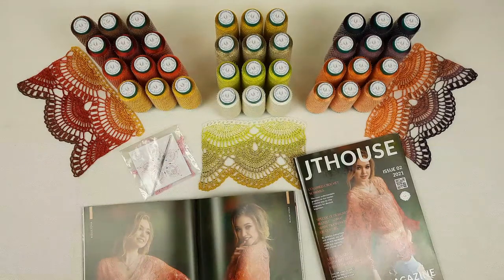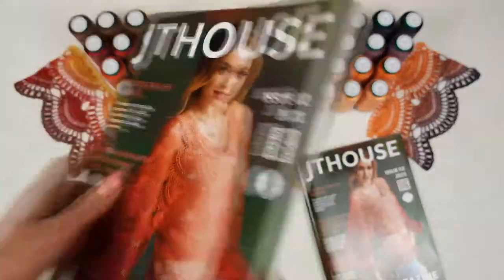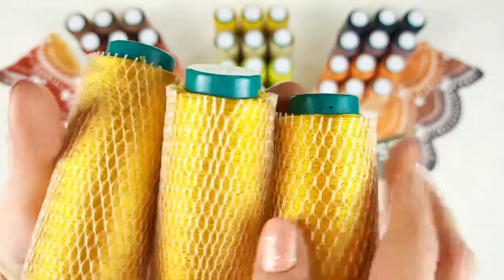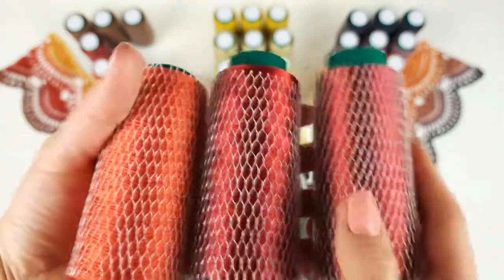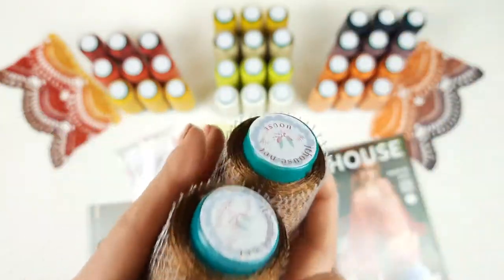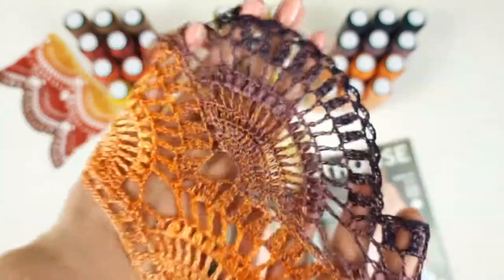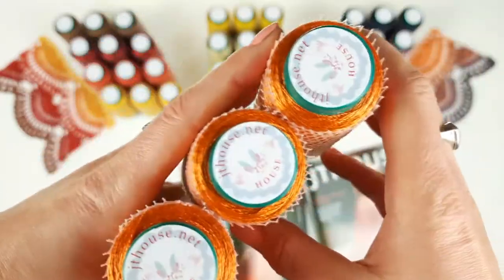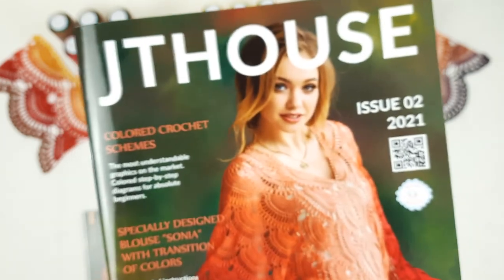Awesome VIP Packages for crochet course "Blouse Sonia" from Magazine "JTHOUSE" issue #2